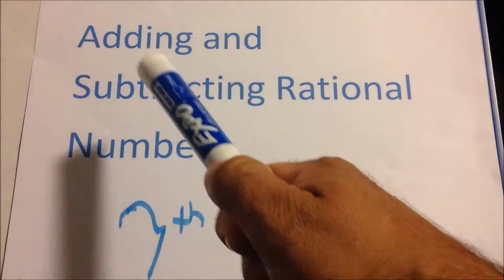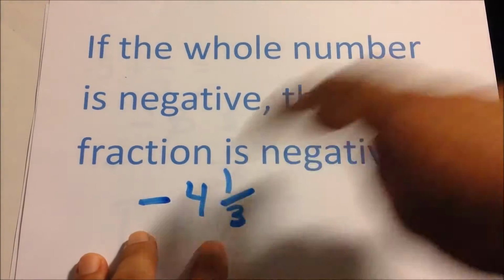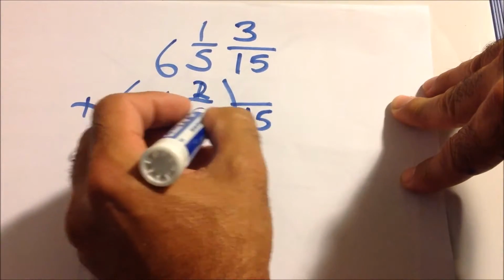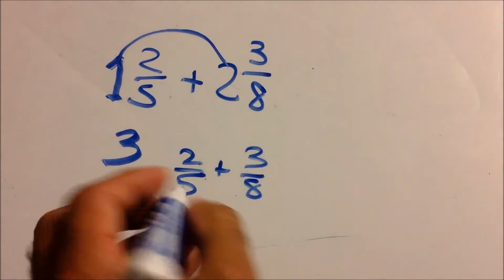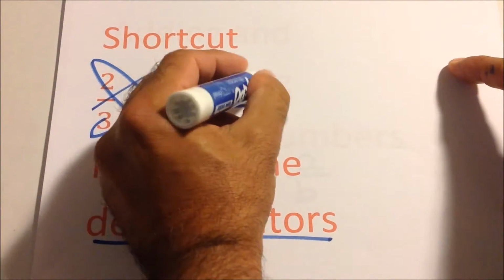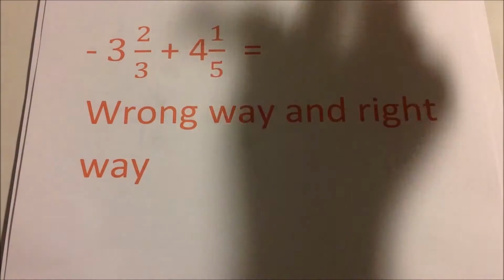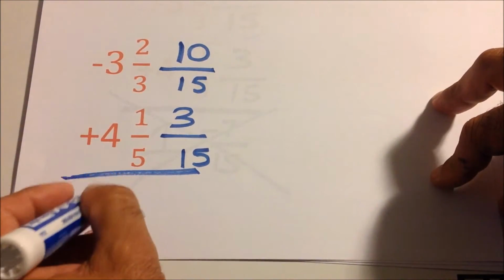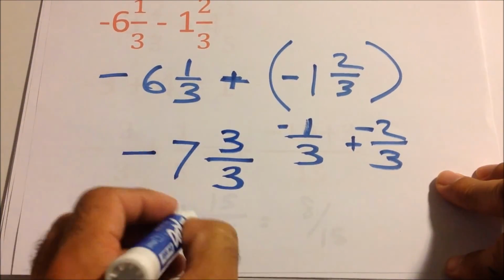Adding and Subtracting Rational Numbers 7th